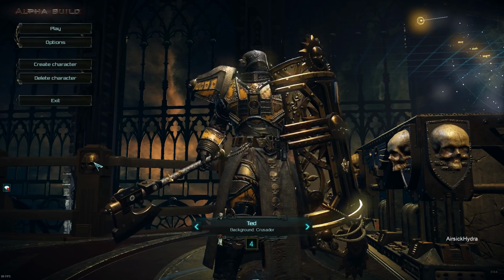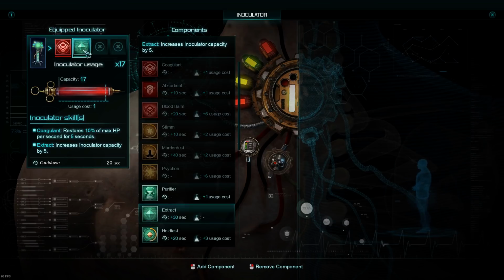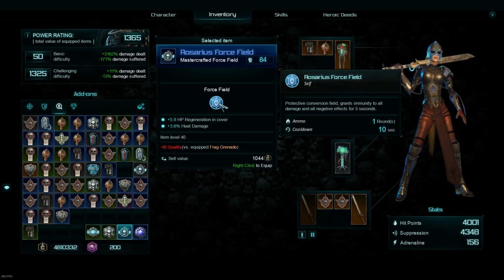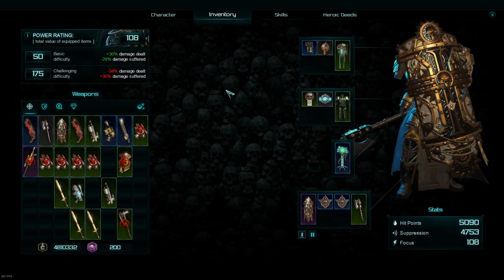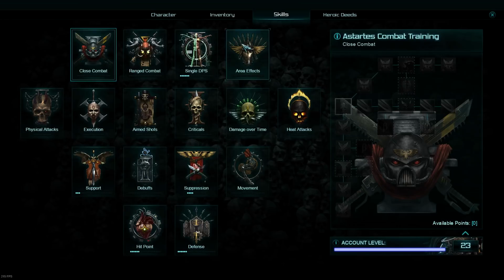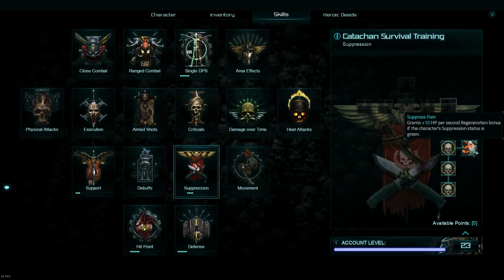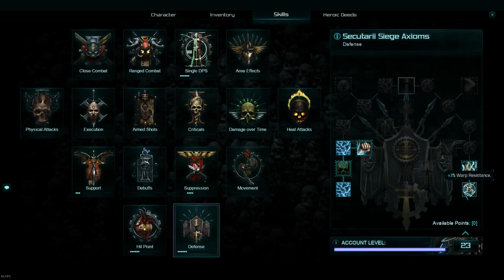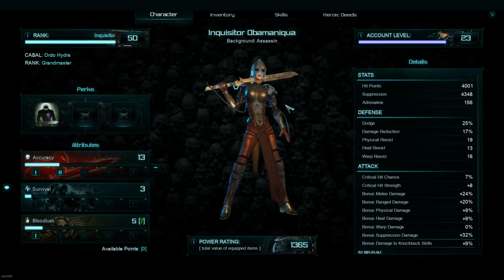Inquisitor Martyr - Tank Guide - Building a Tank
Welcome to another Inquisitor Martyr guide where today we will be focusing on building the crusader into a healthy tank. This will be a complete A-Z and presume you are new to the game, but there might be some information for you veterans towards the end of the video. Note that this guide is for building a tank, playstyle will be covered in Part 2.